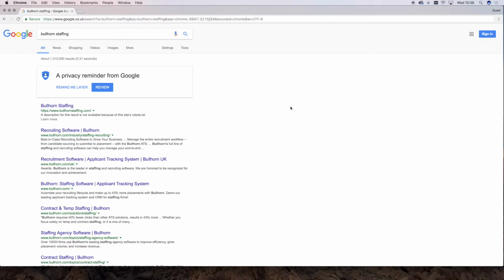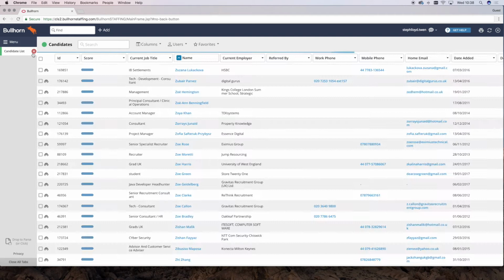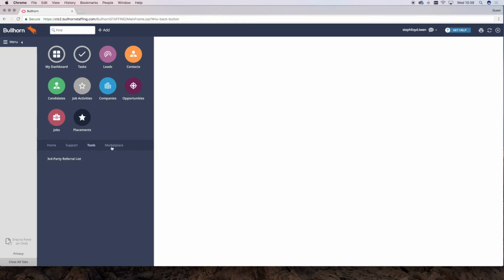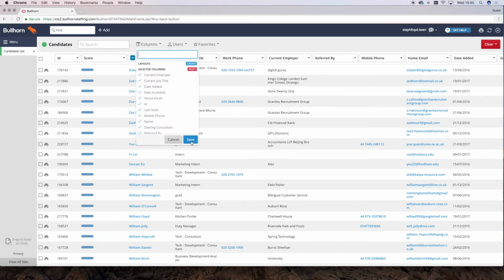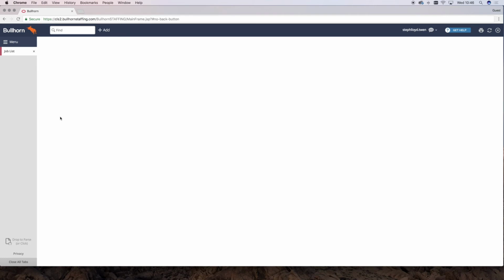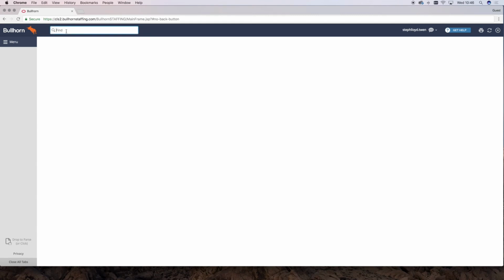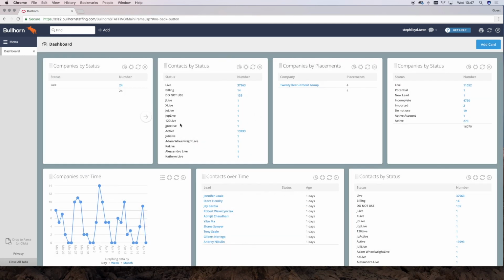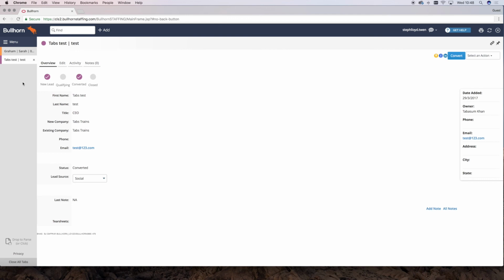Bullhorn Training 1 1 Logging into Bullhorn An Introduction